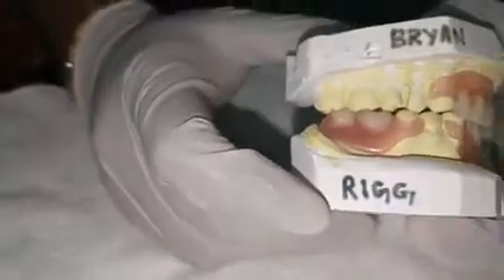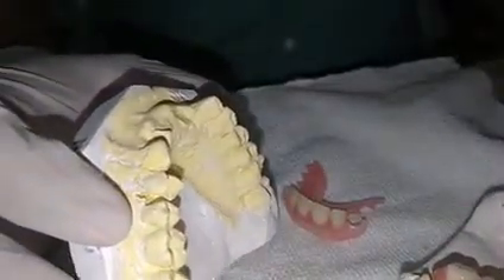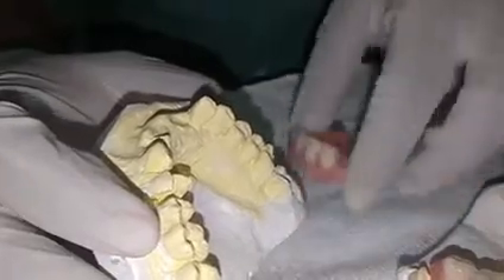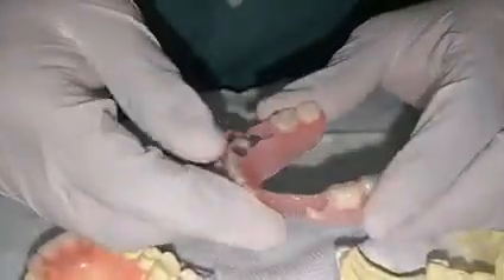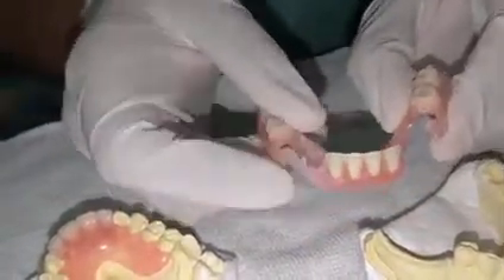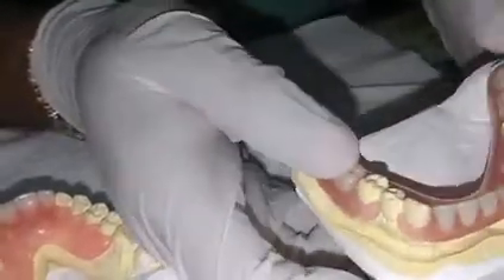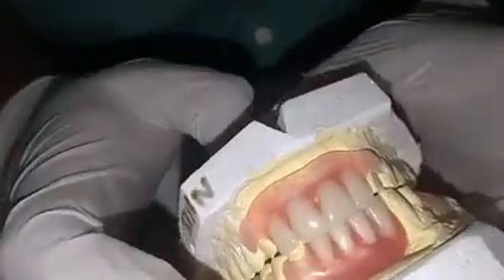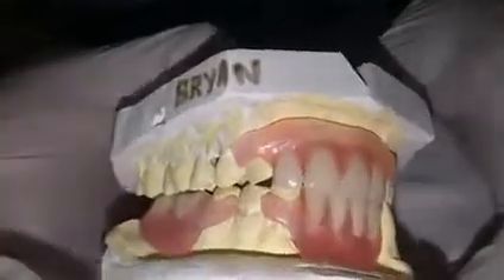flexibile partial denture upper and lower